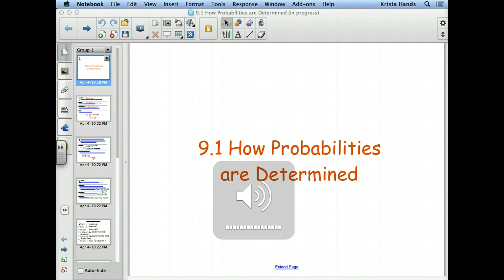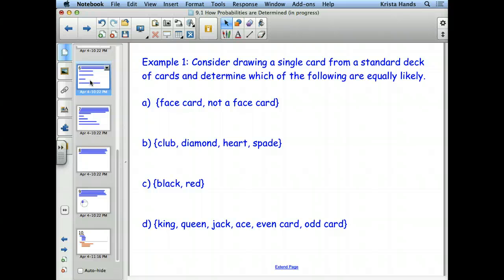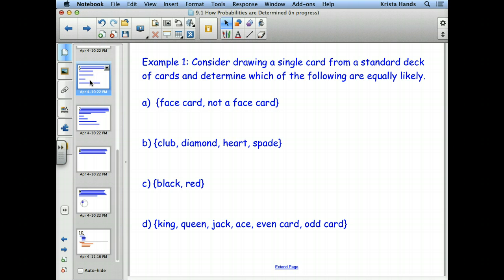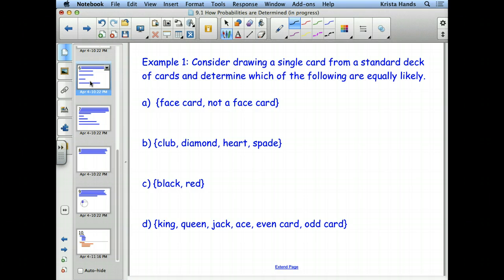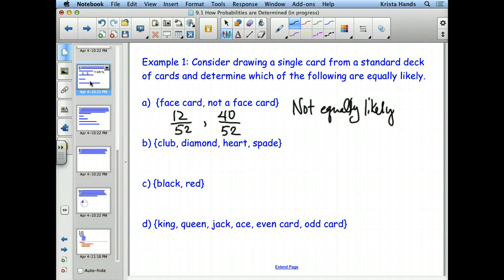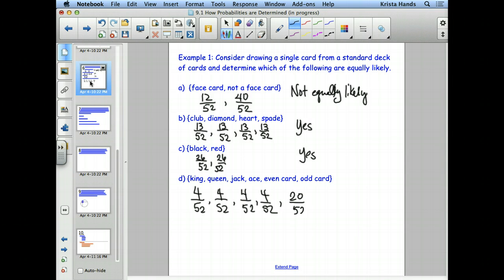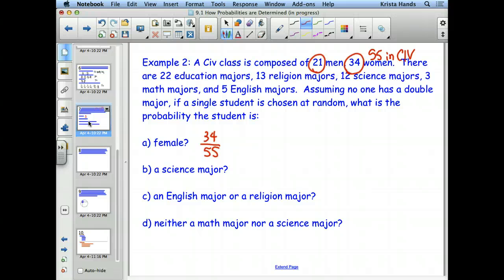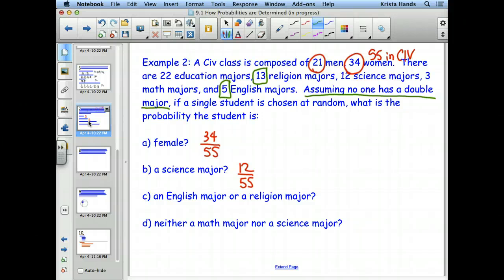9.1 How Probablities are Determined (part 2)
Fall 2013, Elementary Math II, Section 9.1 (part 2)